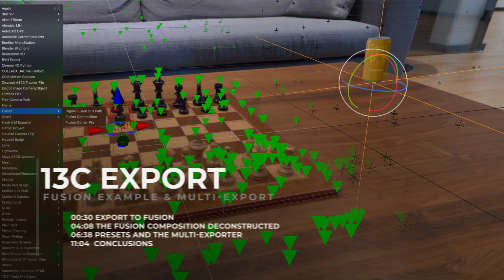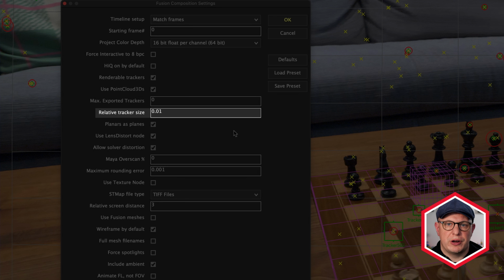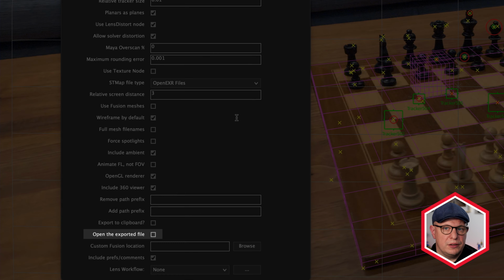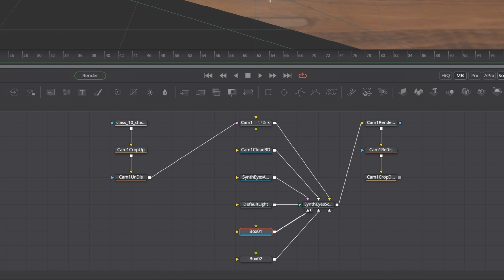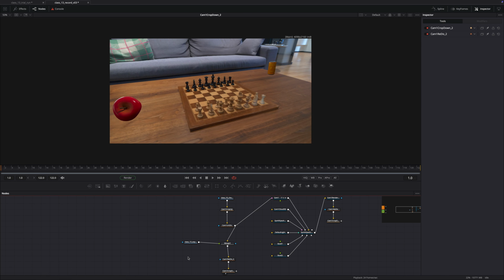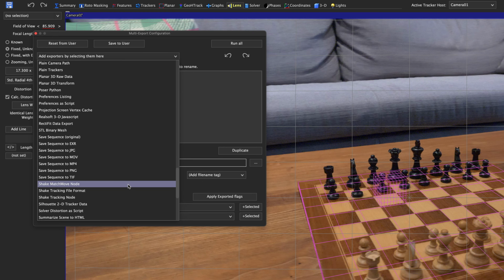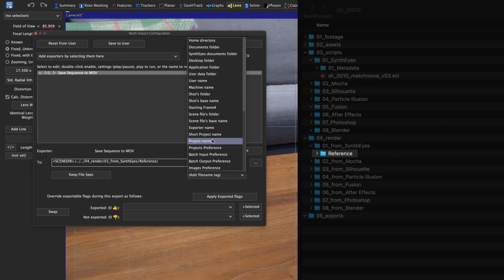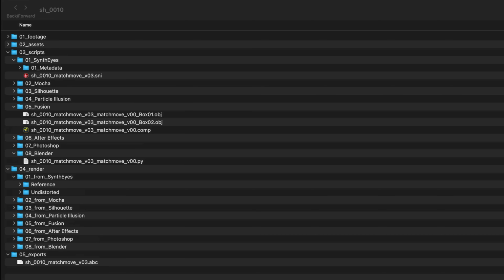SynthEyes Essentials - 13C - Export 03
Concluding this three-part class on exporting, Product Specialist Christoph Zapletal will start by taking an in-depth look at exporting to Blackmagic Fusion. That will also give us a hands-on example on how to properly apply lens re-distortion in compositing. After that, we will automate the export process by using Filename Tags inside the Multi-Exporter.

Chapter List
00:38 Export to Fusion
04:16 The Fusion Composition deconstructed
06:46 Presets and the Multi-Exporter
11:12 Conclusions